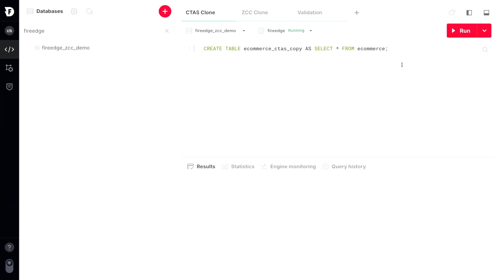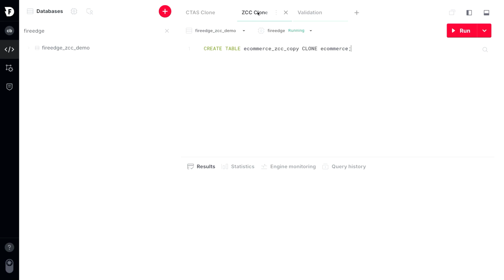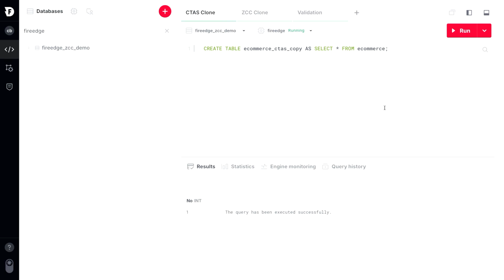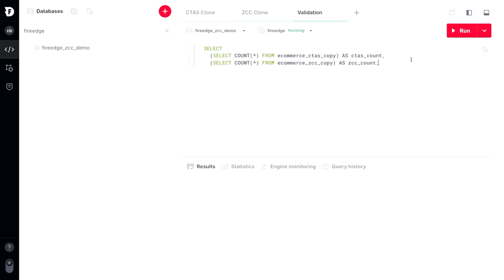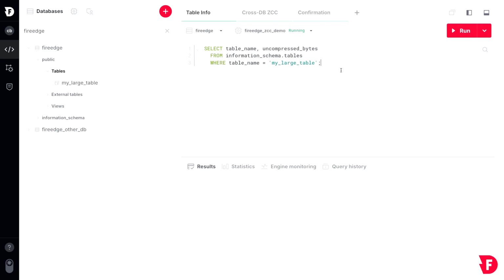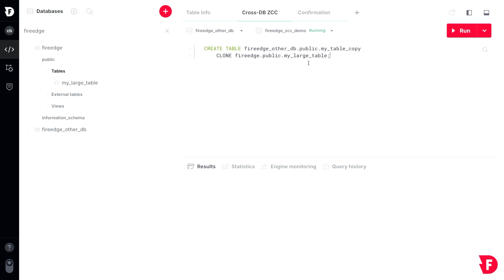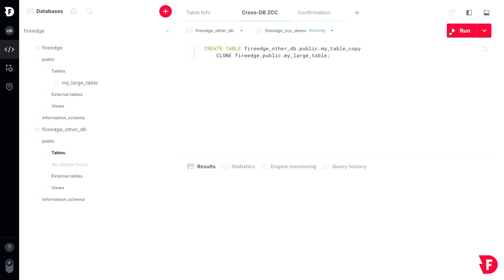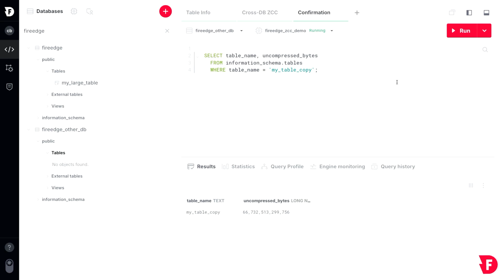Zero-copy clone in Firebolt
Duplicating entire tables with CREATE TABLE AS SELECT can be time-consuming and run up costs. That's why Firebolt has zero-copy cloning - a metadata operation that clones a table without duplicating any of the underlying data. Say goodbye to waiting to scan and ingest massive tables for staging, and say hello to making copies in the blink of an eye. Cole Bowden explains how it works and demonstrates how to do it in Firebolt.